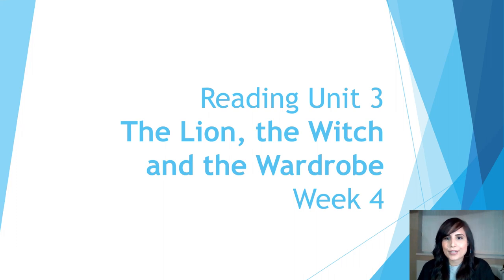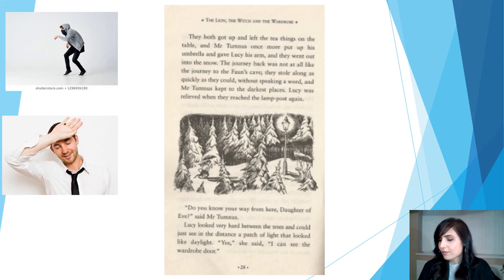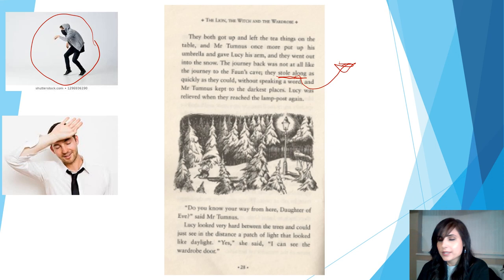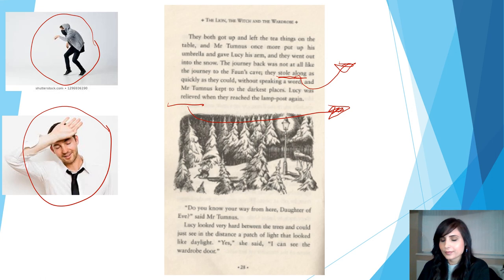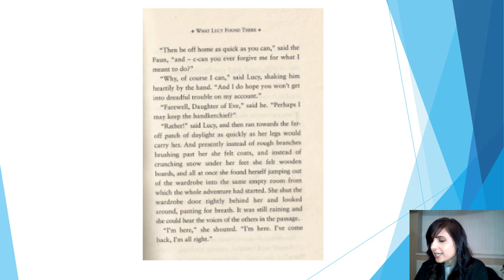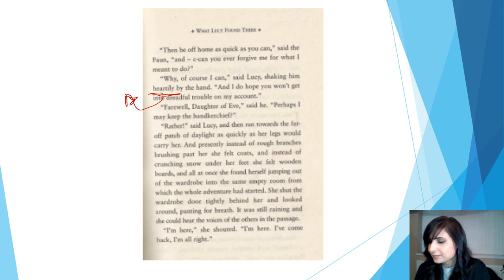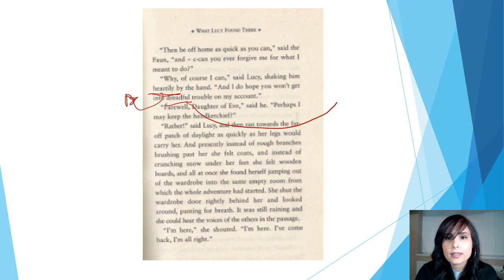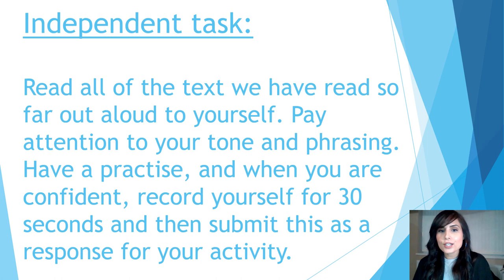Thursday 28th January Reading Lesson 4